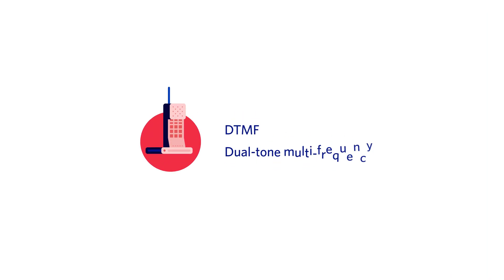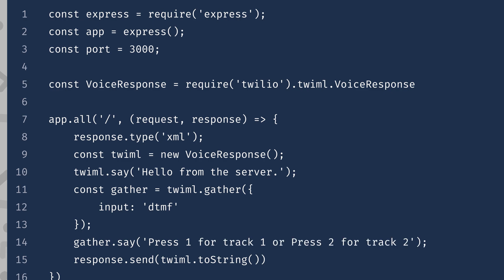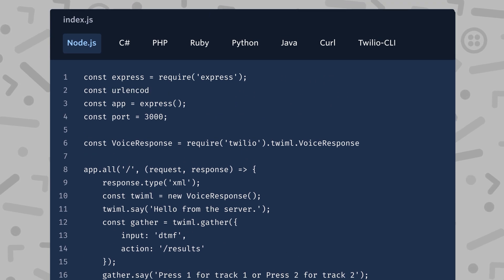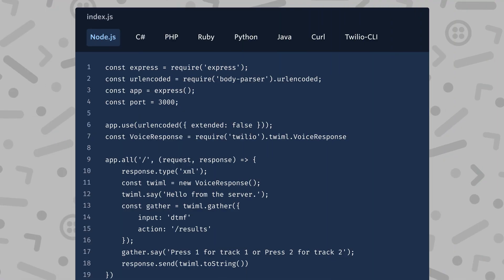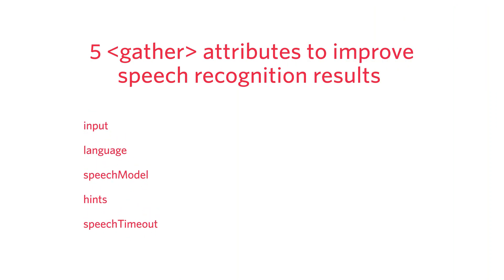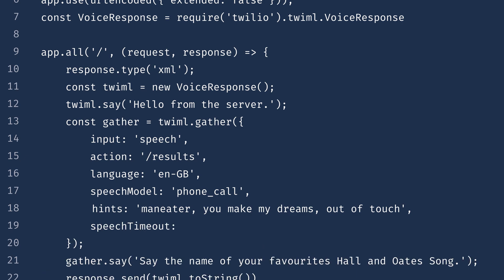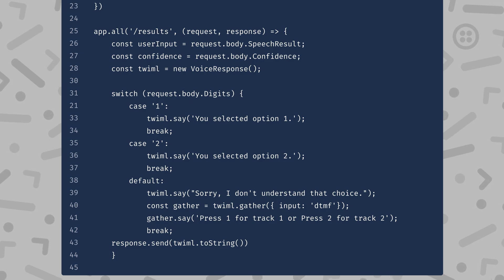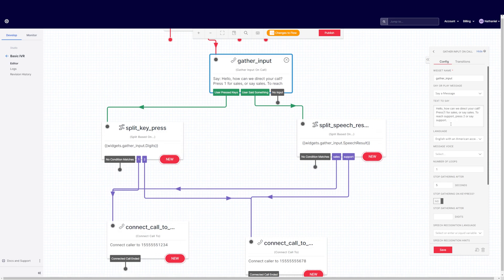Gathering user input - Getting Started with Twilio Voice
In this video we’ll learn how to ‘Gather’ User Input over the phone by rebuilding one of my favourite fun Twilio projects, “The Callin Oates Hotline”.

All links mentioned in the video can be found in the Related Links section of this description.

=== TIMESTAMPS ===
00:00 Intro
00:38 The Request Response Cycle with Gather
01:30 Gather with DTMF tones
04:30 Gather with Speech to Text

=== SPEECH TO TEXT IN YOUR LANGUAGE ===
If you would like to see the full list of speech to text options check out this page in the twilio docs.

You’ll still have to input bank card details, but this will give you some credit to use straight away. You can turn off automatic recharge to make sure you are not automatically charged when your credit falls low.

$$$ TwilioVoiceTutorials
£££ TwilioVoiceTutorialsGBP
€€€ TwilioVoiceTutorialsEUR